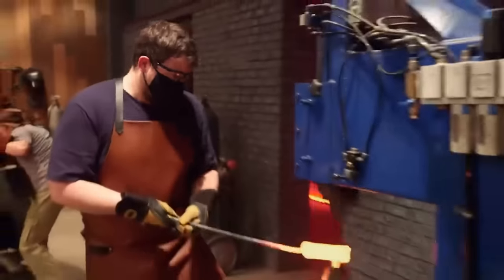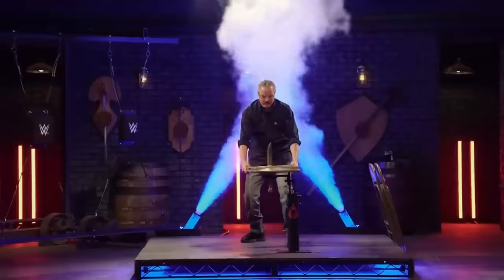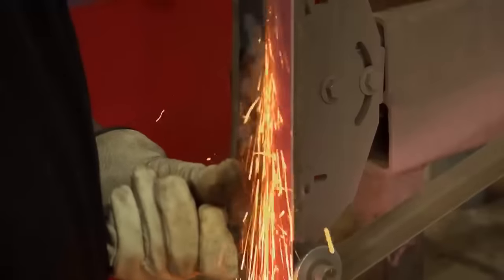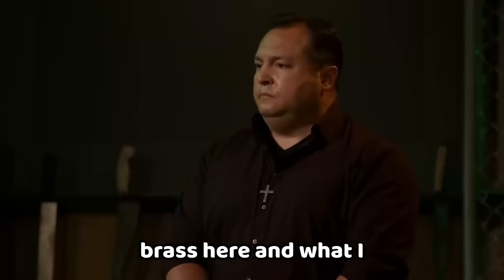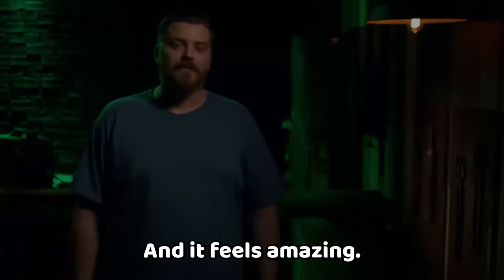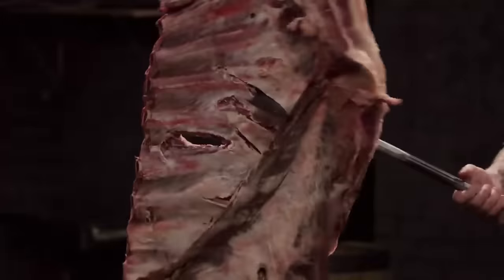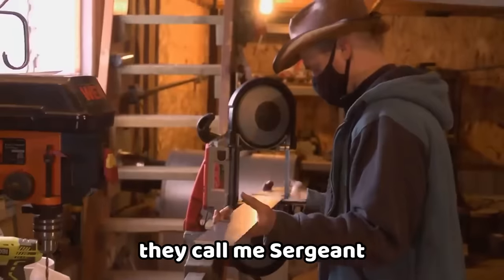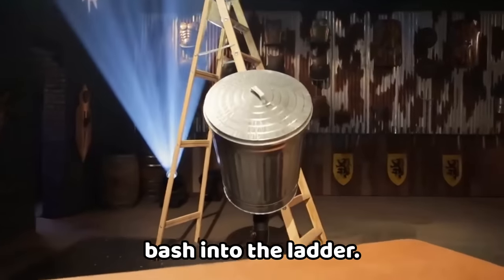LEGENDARY EPISODES On Forged In Fire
The Juicy will have daily uploads and have different video topics being covered all the time. Message me if you have any video topics you wanna see covered.